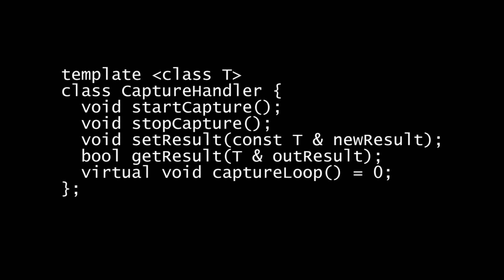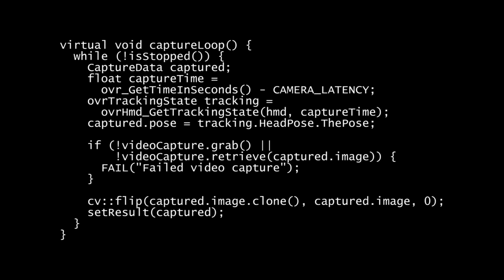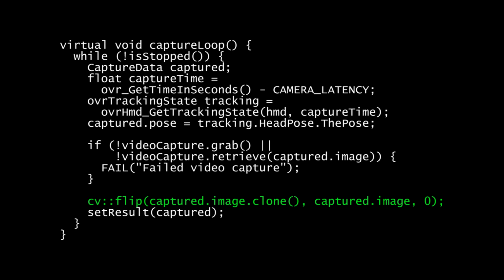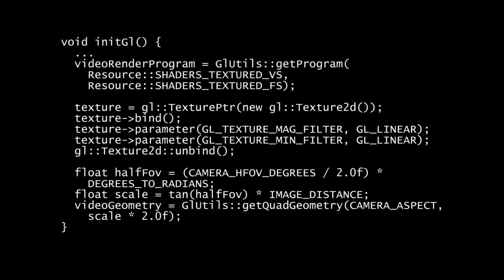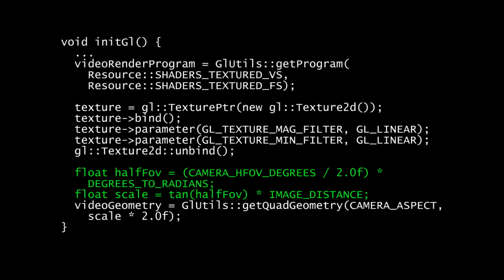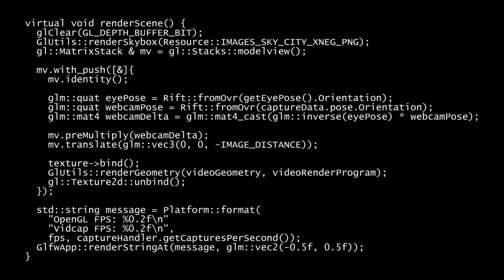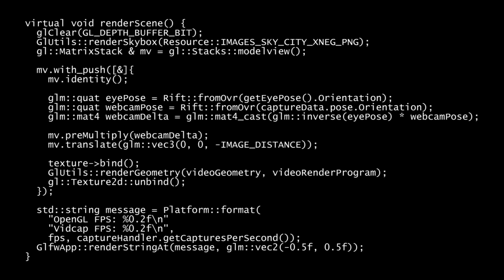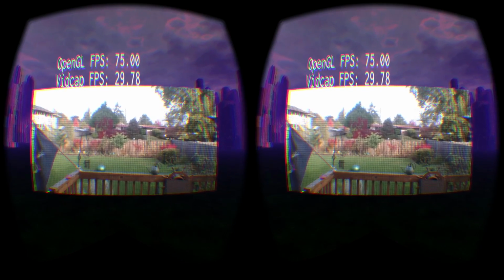Rendering OpenCV captured images in the Rift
A walkthrough of an application that pulls images from a live Rift mounted webcam and renders them to the display.